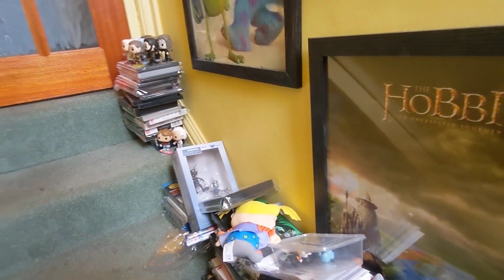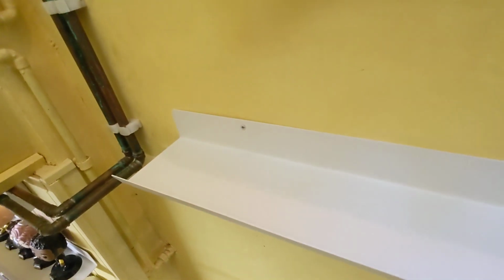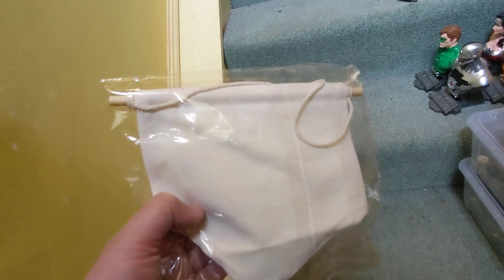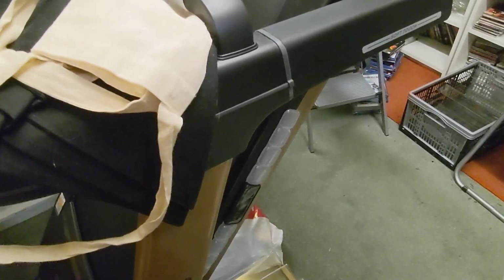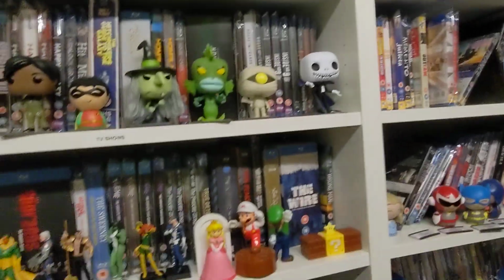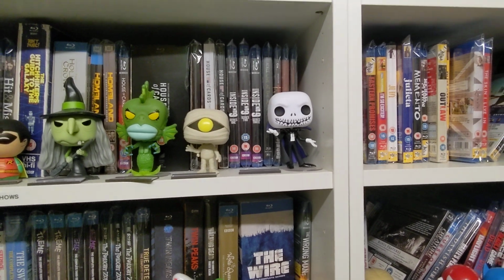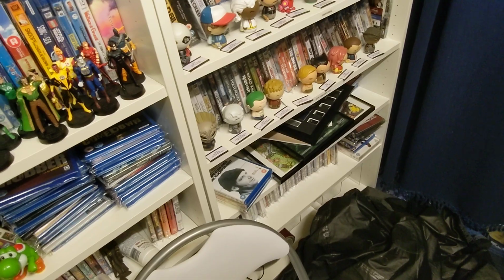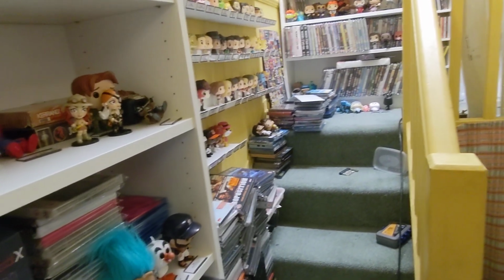Update - Jobs Left To Do In My Movie Room